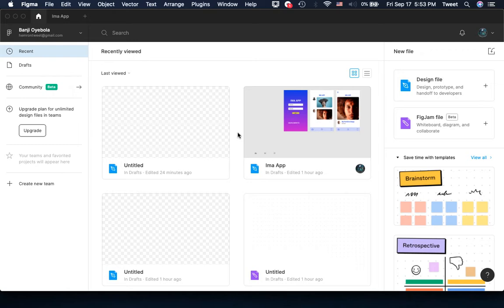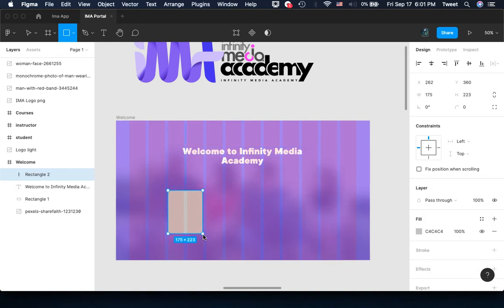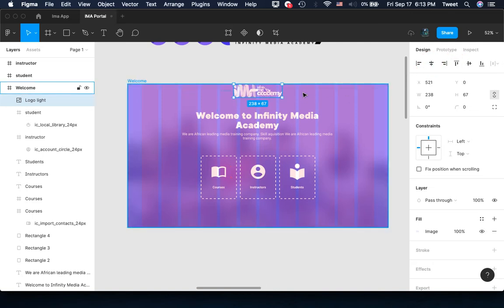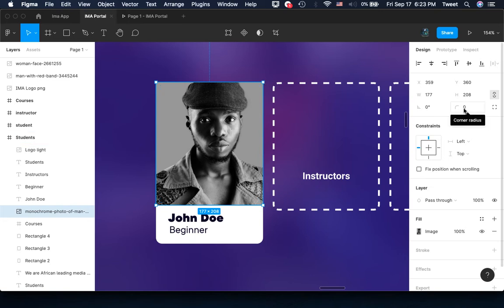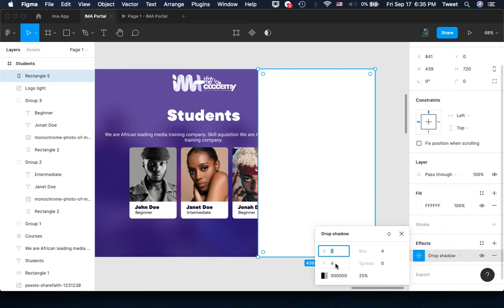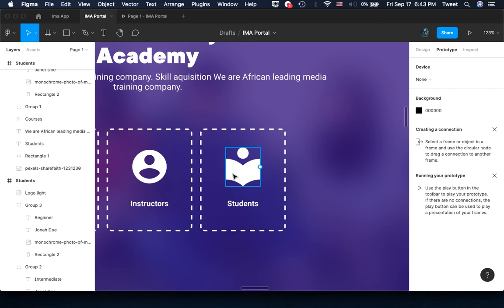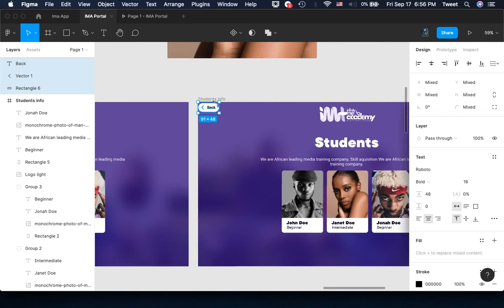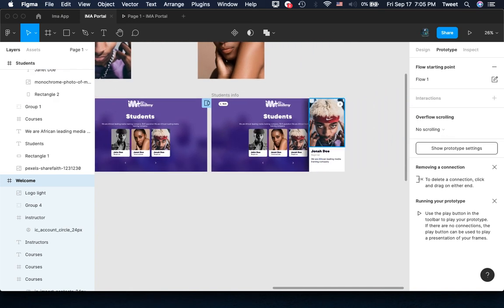IMA - Day3 - Learn UI/UX Design Using Figma - Basic - 1709